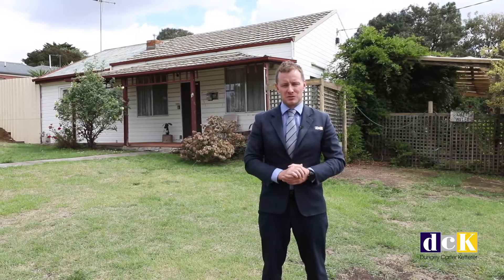19 Thompson St, Long Gully - Dungey Carter Ketterer - Marc Cox